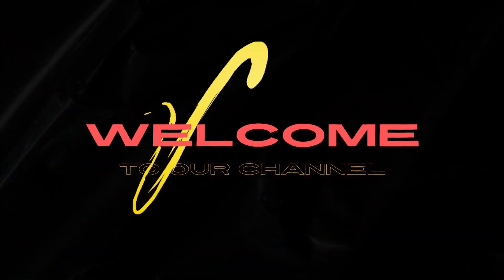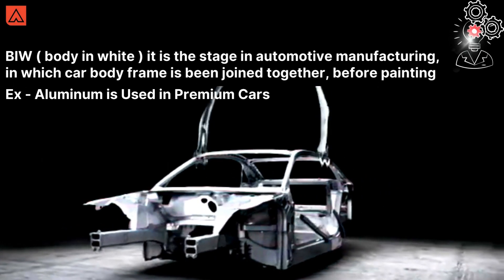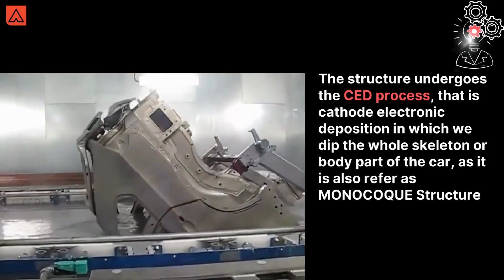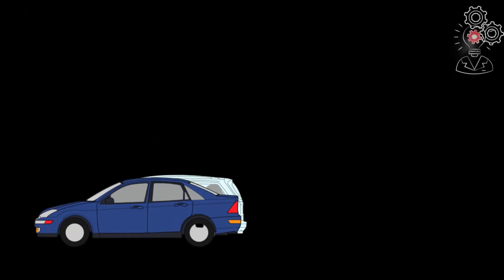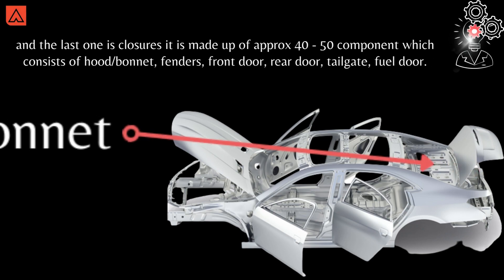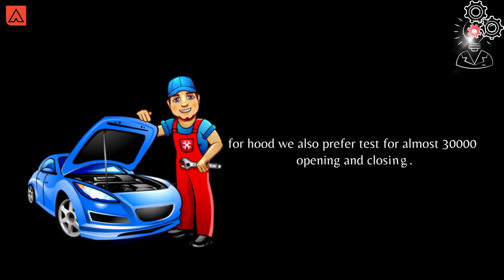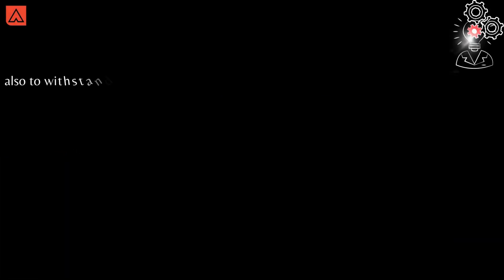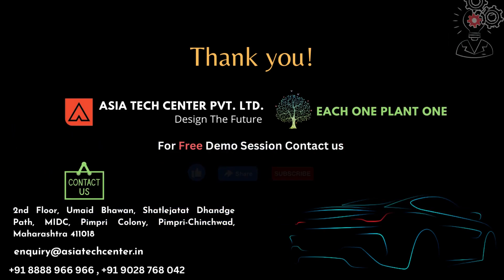Automotive BIW Domain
We help you to see the world differently, discover opportunities you may never have imagined and achieve results that was bridge what is with what can be done.